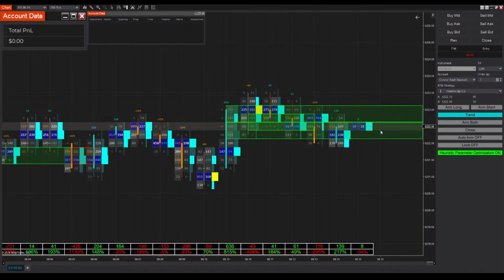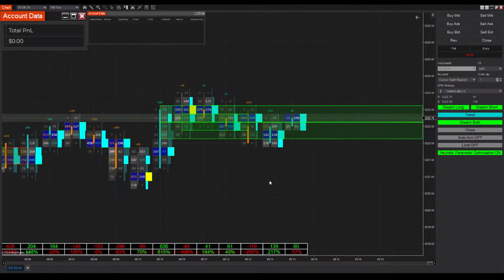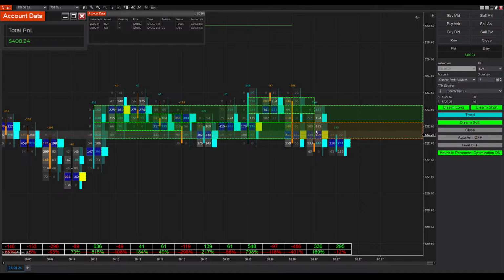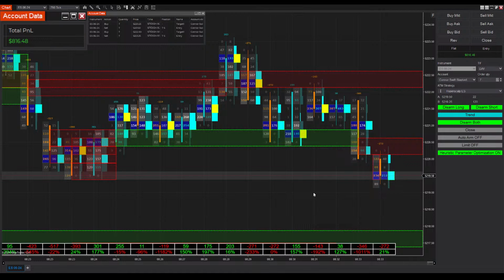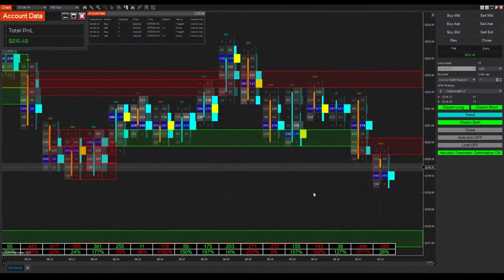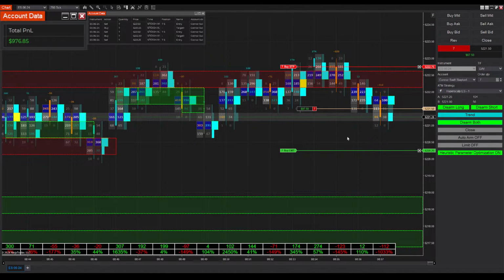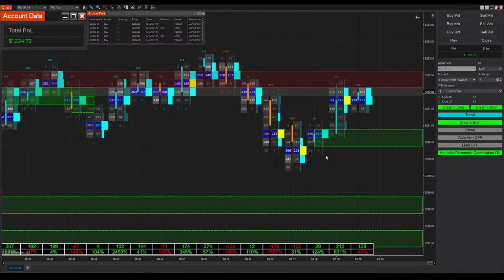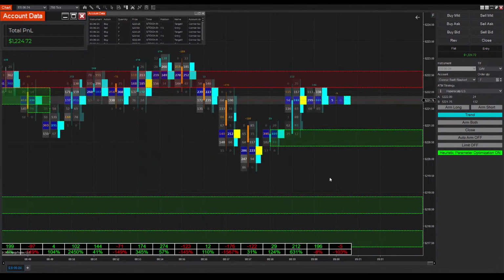Using the SierraLink VPS & PolarityATI to Copy How Quant Firms Scalp ES Futures